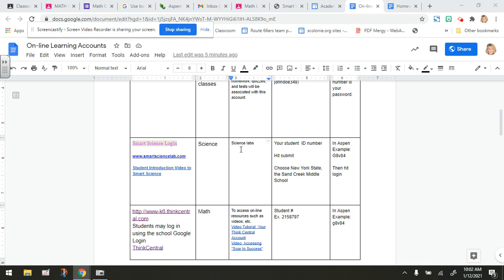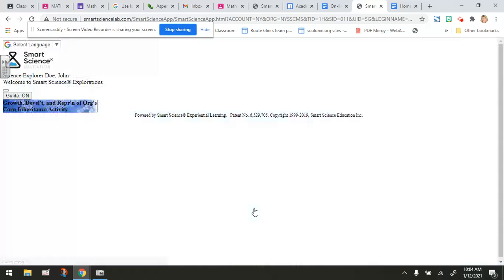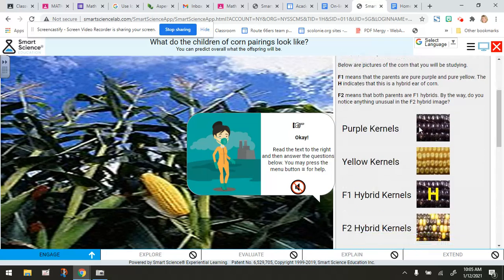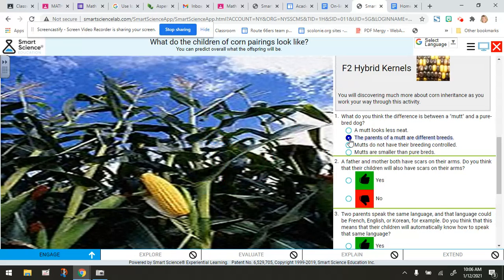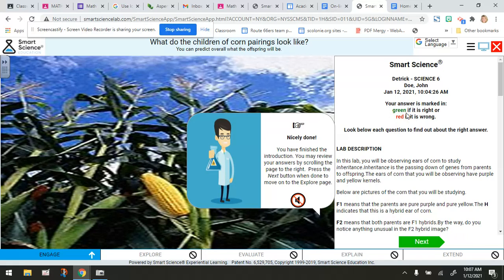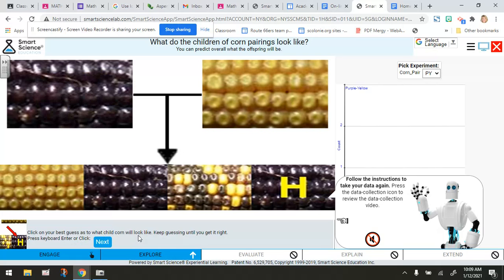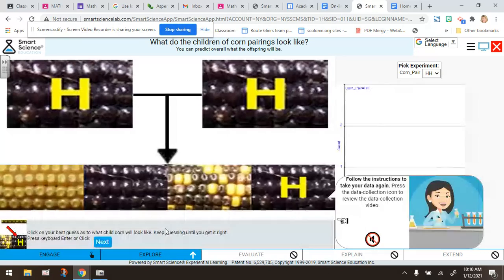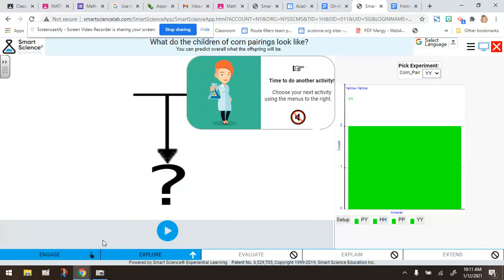Introduction to Smart Science Labs